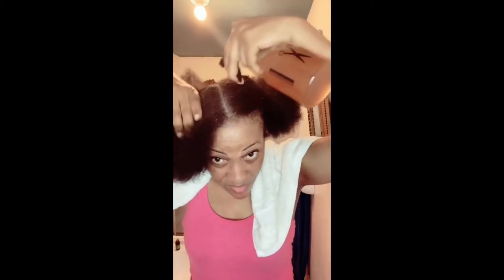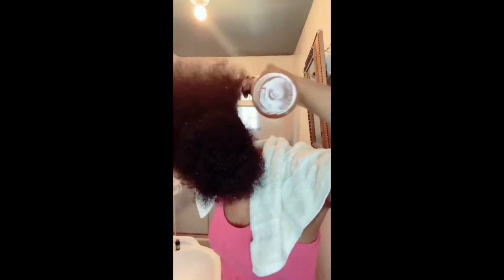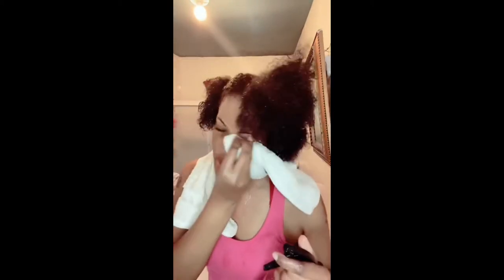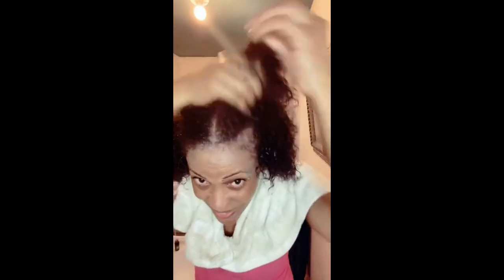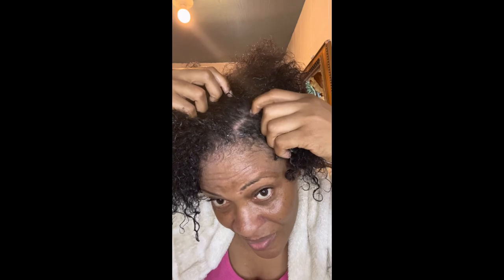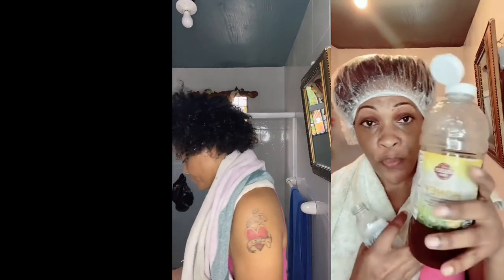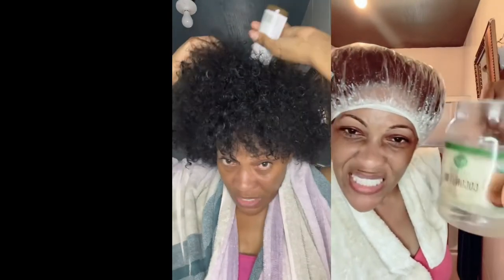HOW TO GET RID OF FLAKY, ITCHY, DRY HAIR SCALP